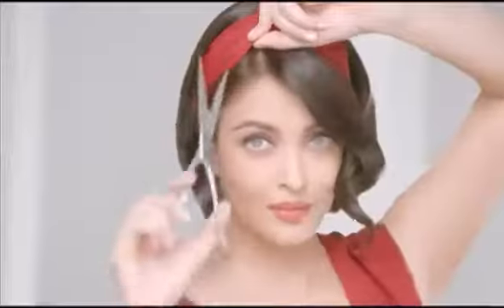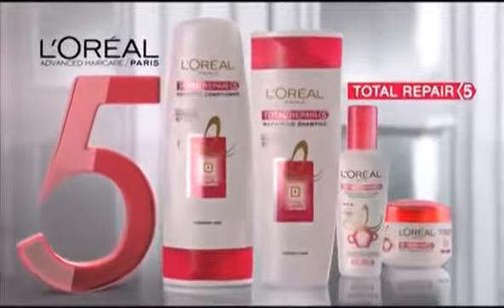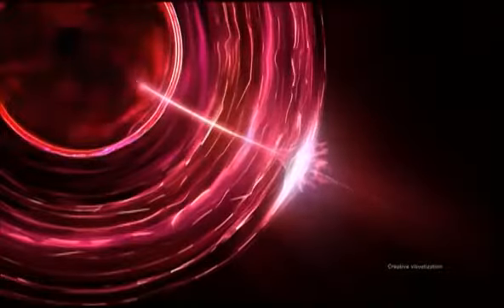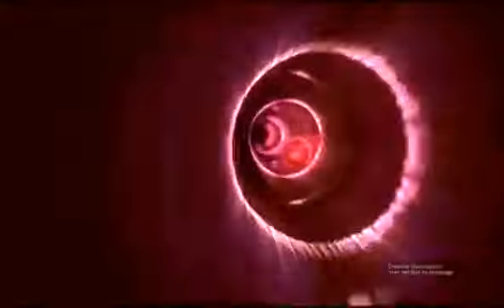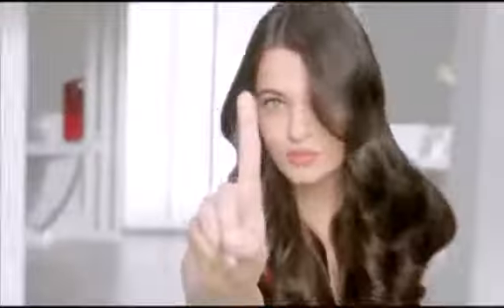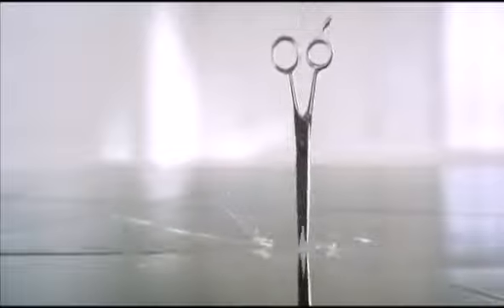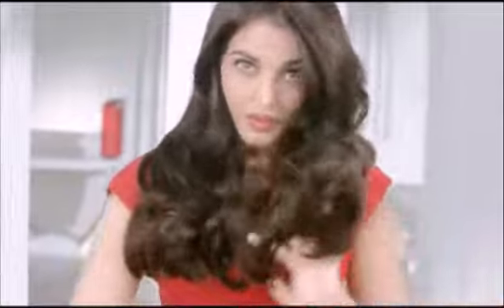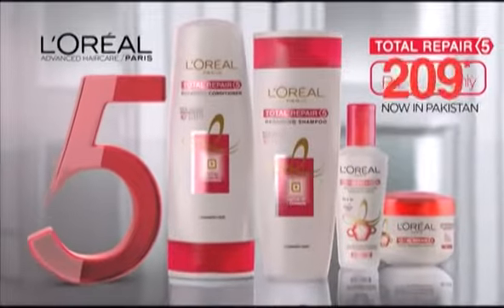L'Oréal Paris Total Repair 5 | Advertisement | Aishwarya Rai | Creative Ads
L'Oréal Paris Total Repair 5 | Advertisement | Aishwarya Rai | Creative Ads Here You Can Get Every Kind Of Ads From The World. If You Are Looking For Indian Ads, Pakistan Ads, Funny Ads, Makeup Tutorials Its The Right Place.